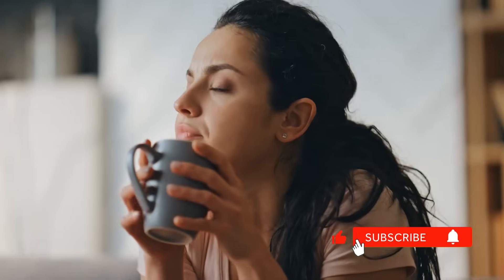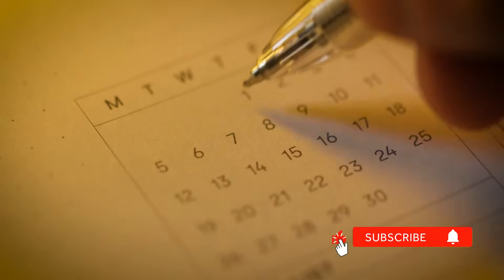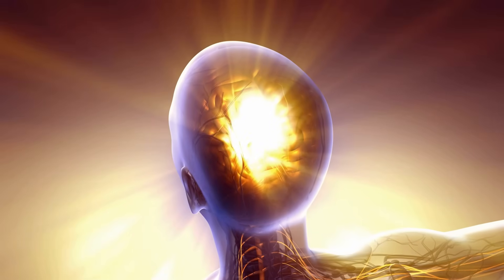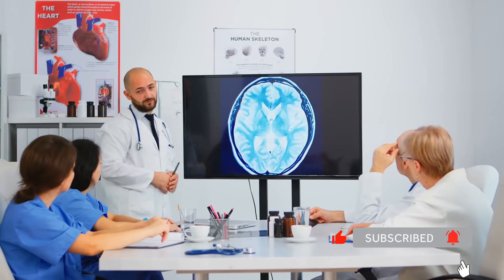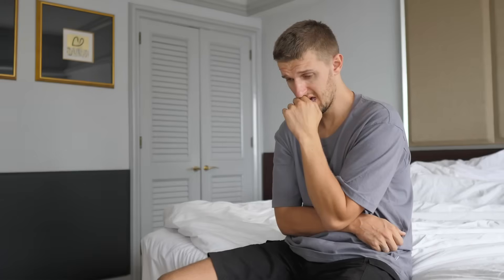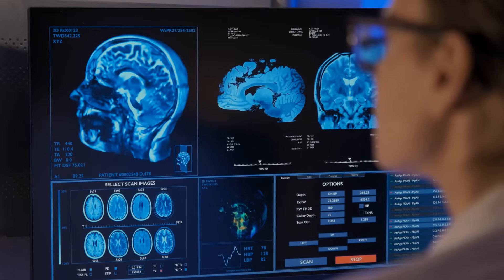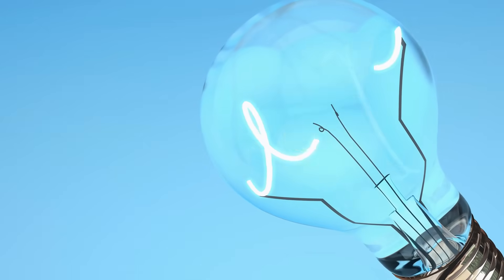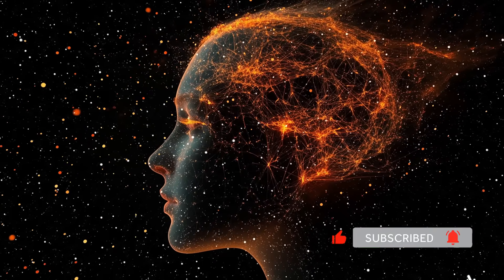Walking Backwards Rewires Your Brain in 5 Minutes | Neuroscience Explains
What if walking backwards for just 5 minutes could rewire your brain and boost your memory by 30%? This isn't pseudoscience—it's neuroscience.
In this video, you'll discover:
✓ How backward walking activates dormant brain regions
✓ Why it improves working memory by 30% immediately
✓ The neuroscience behind attention reset and mental clarity
✓ 3 practical principles to use backward walking strategically
✓ Common mistakes smart people make (and how to avoid them)
🧠 KEY TIMESTAMPS:
00:00 - Why Walking Backwards Works
01:41 : THE NEUROSCIENCE
03:40 : THE STUPIDITY TRAPS
05:03 : THE PRACTICAL FRAMEWORK
📚 STUDIES REFERENCED:

University of Roehampton: Working Memory Study
University of Exeter: Time Perception Research
Brain Imaging Research on Neural Pathways

💡 About The Logic Room:
Where philosophy meets psychology to solve your real-world problems. We explore cognitive biases, critical thinking, and practical frameworks backed by neuroscience.